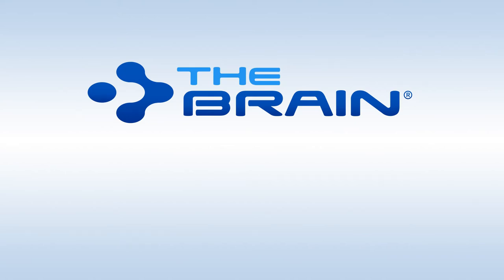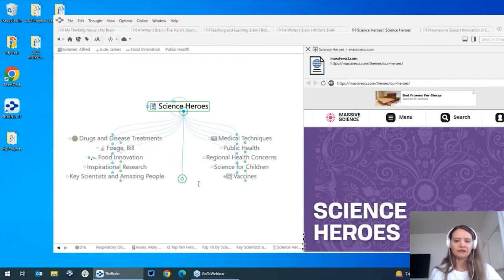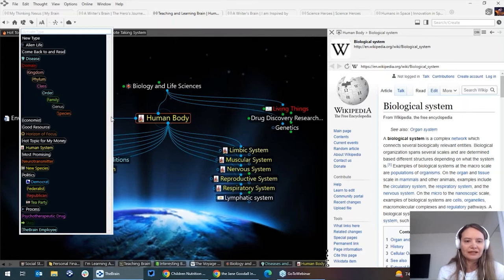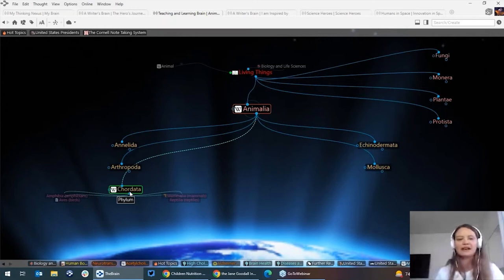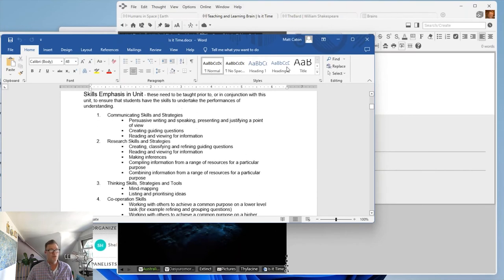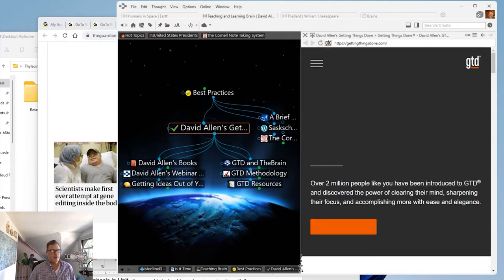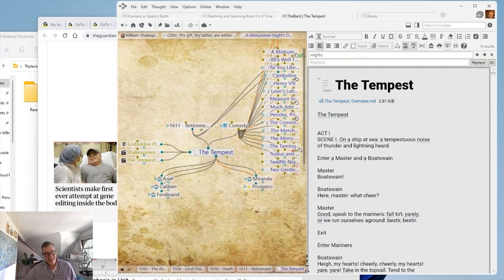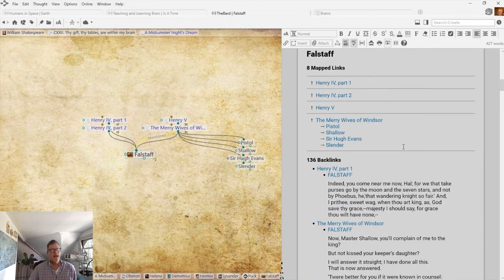Explore, Capture and Study with Your Brain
Did you know that TheBrain can actually make you smarter? By connecting information sources visually you not only build an essential reference of content but you enhance your understanding of key ideas, relationships and issues that foster new levels of insight.

Topics include:

- Using TheBrain as a study guide
- Building a knowledgebase to increase understanding
- Re-contextualizing information sources to create a perspective that matches your thinking
- Analyzing relationships and mapping out information networks on complex subjects
- Example Brains for teachers, students and researchers

This webinar is a must see for researchers, teachers, students and anyone who is organizing ideas.